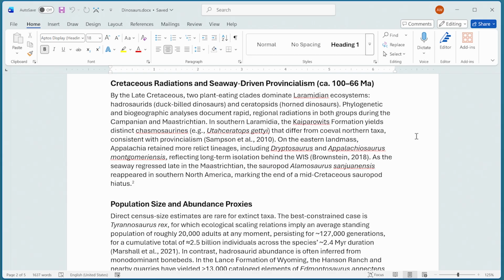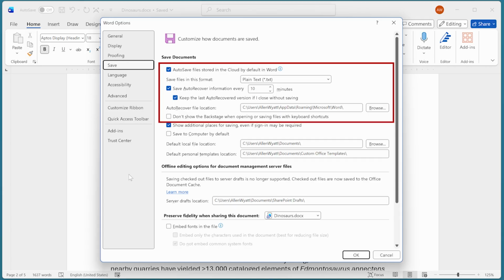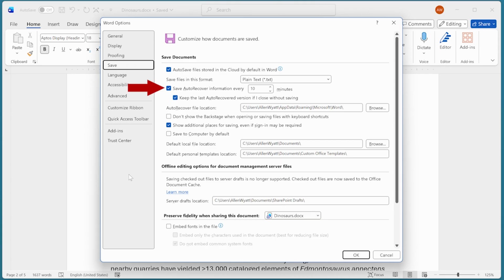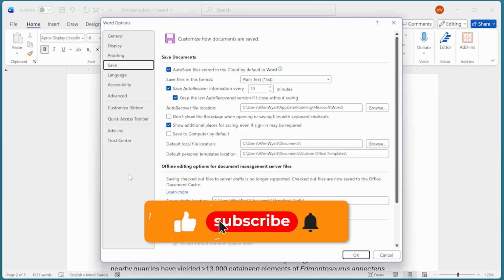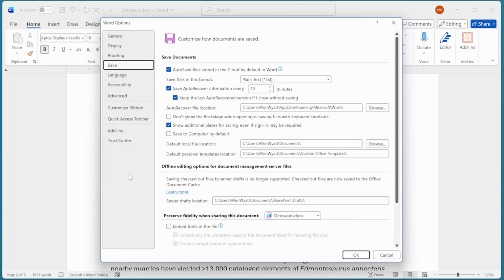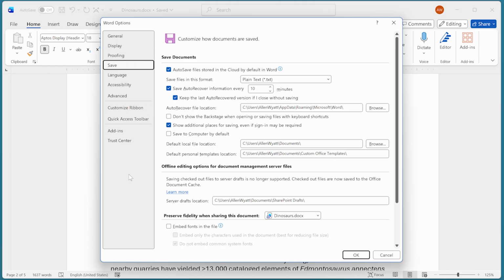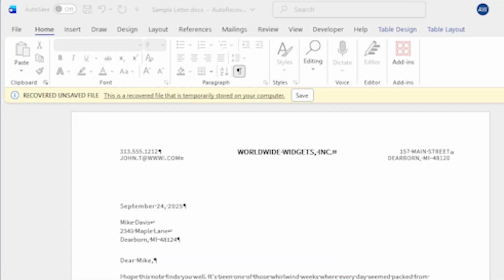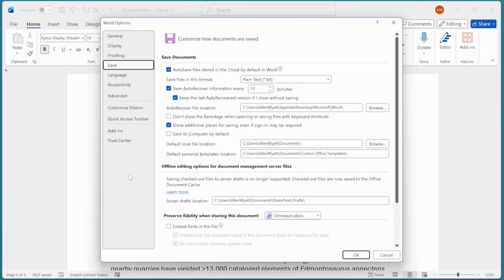Save Your Work Automatically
Word can be configured to save your work periodically; on any schedule you desire. This Quick Tip explains this feature and shows you how to do the necessary configuration.